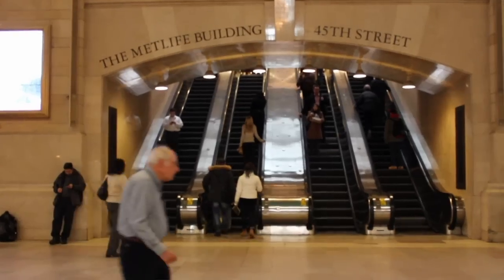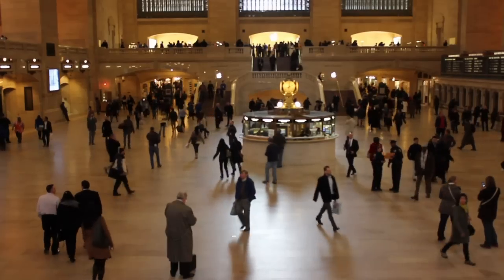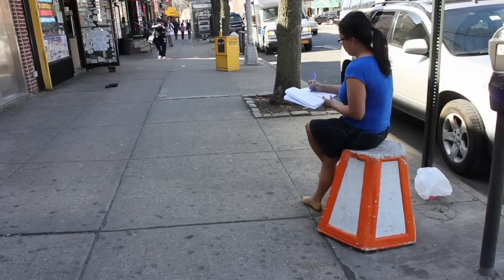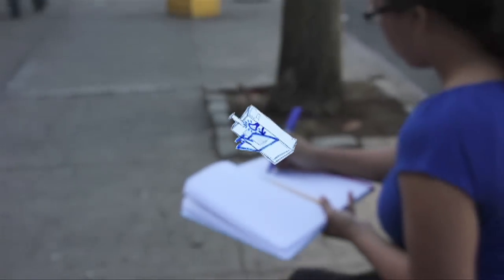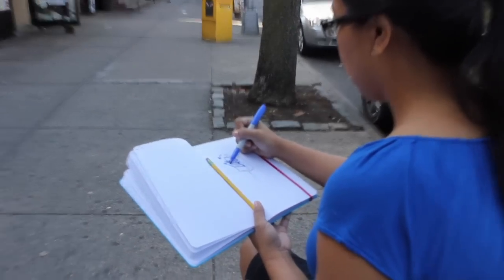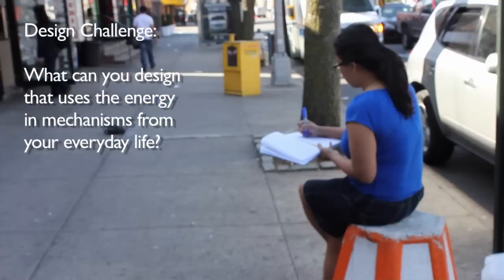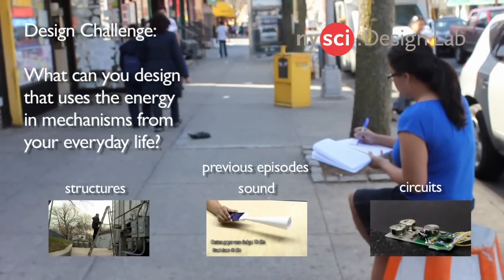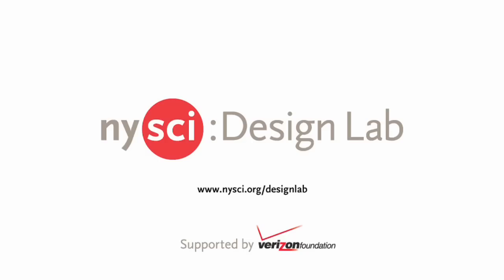Design Lab - Energy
Today's Design Lab is on Energy. Where do you notice energy is being transferred? Here's some tips to get ideas to harness energy in the world to power your own design projects. What can you design that uses the energy in mechanisms from your everyday life?